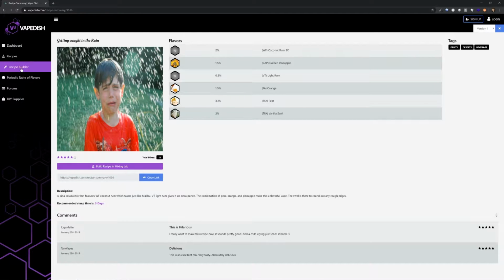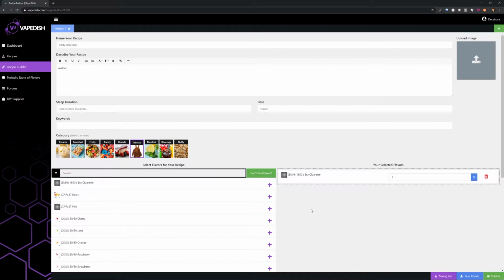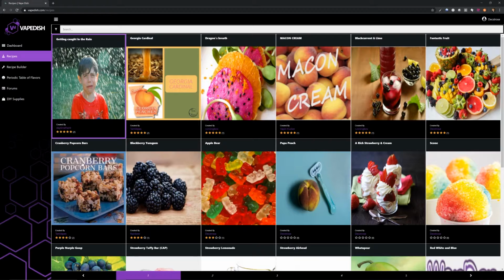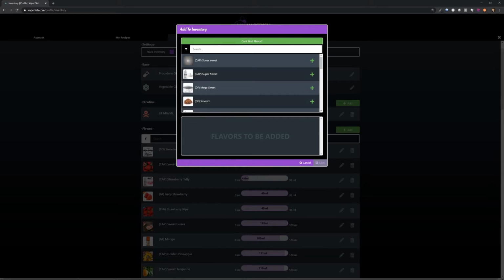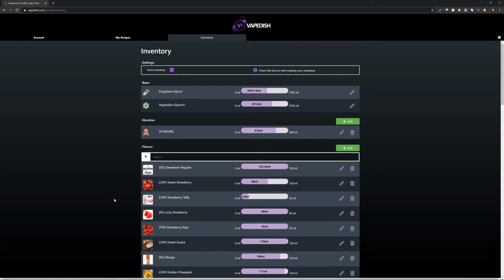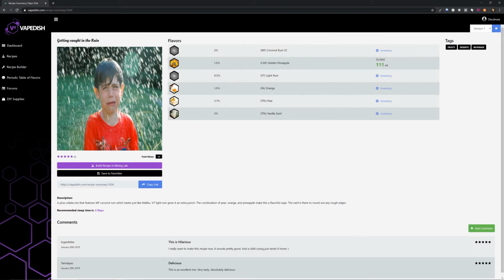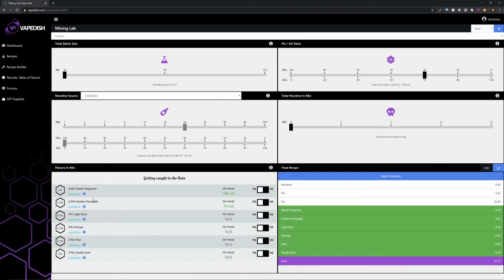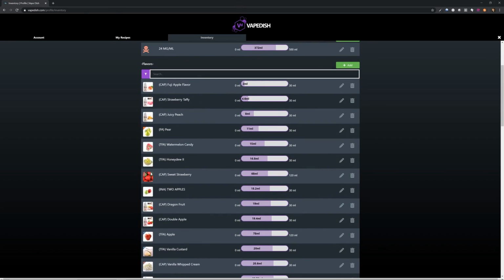Developer Diaries Episode 3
We have been hard at work creating some of the most requested features that we had. In this episode, ill go over the Inventory feature along with private recipes!

If you have any questions or comments, just let us know below. :)